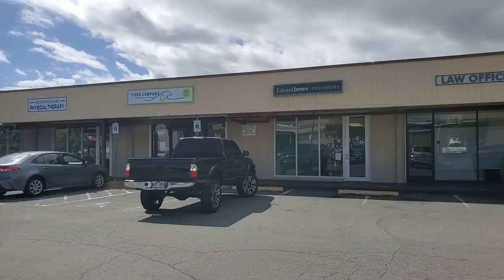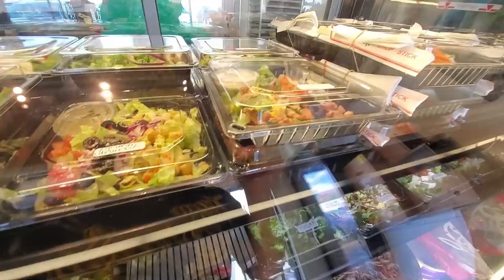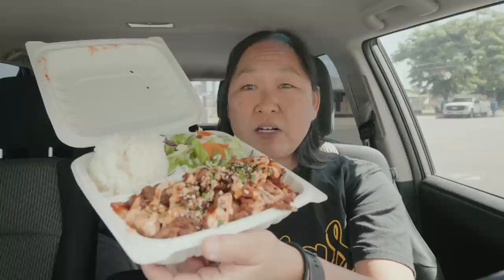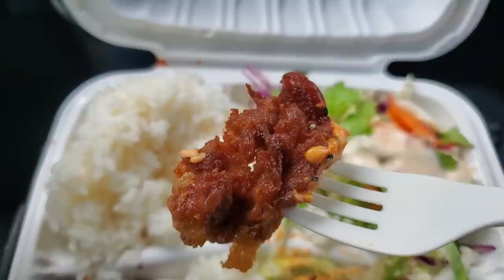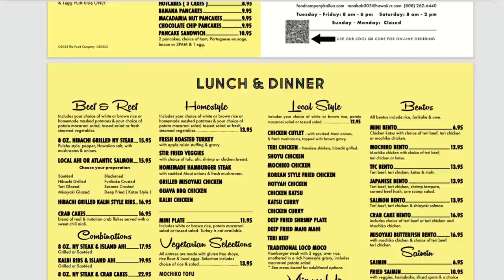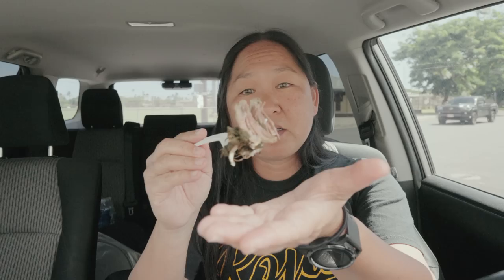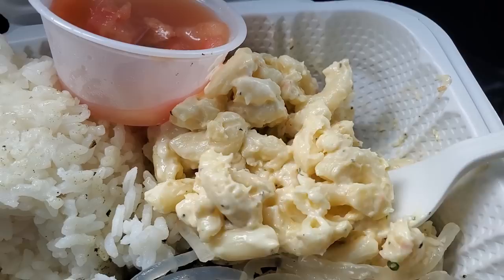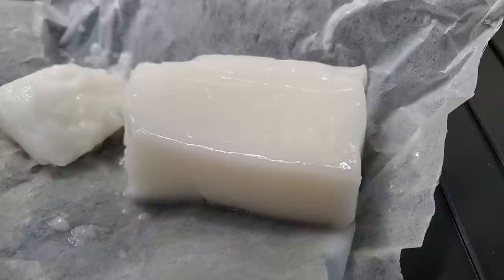Trying Out AAA's #1 Best Plate Lunch On Oahu For 2023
The Food Company was named the best plate lunch on Oahu per AAA for 2023. I went to check out what this was about, as I have never heard of the restaurant. Located in the Enchanted Lake Kailua area, the Food Company has numerous plate lunches, bentos and many homemade desserts!

The Food Company
1090 Keolu Drive
Kailua, HI 96734
Open Tuesday to Fridays 8am - 6pm
Saturday 8am - 2pm
Closed Sunday and Mondays

0:00 Intro
2:07 Hotyah Chicken
7:31 Hawaiian Plate
16:00 Sweet Potato Haupia Pie
18:54 Conclusion